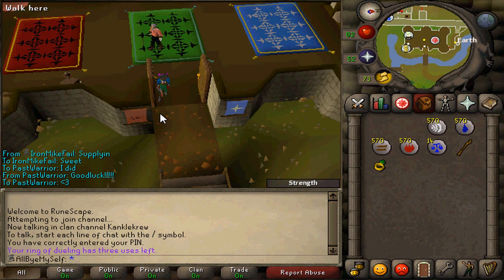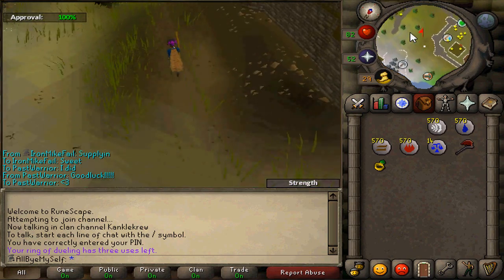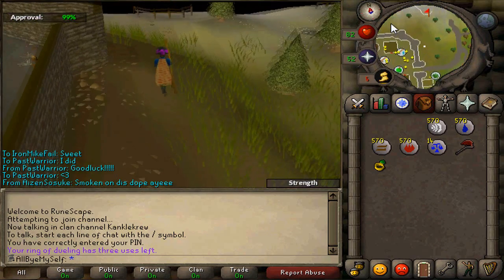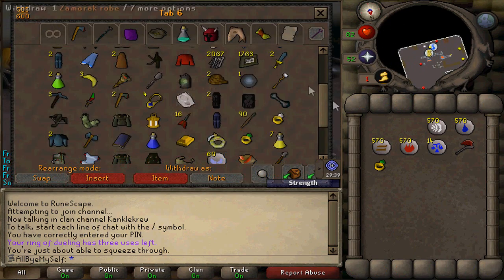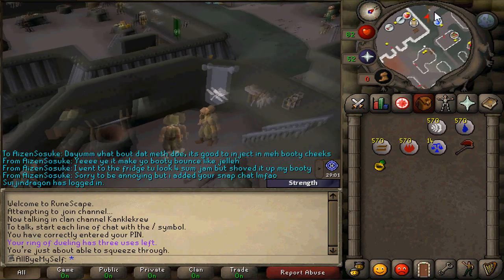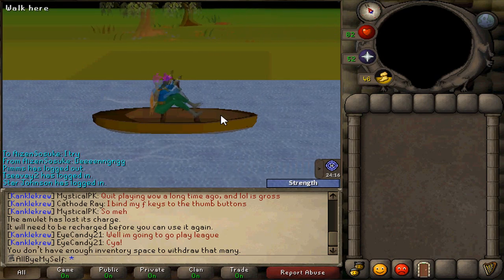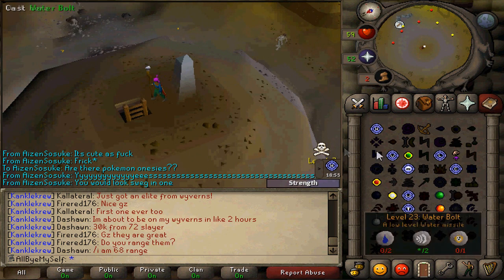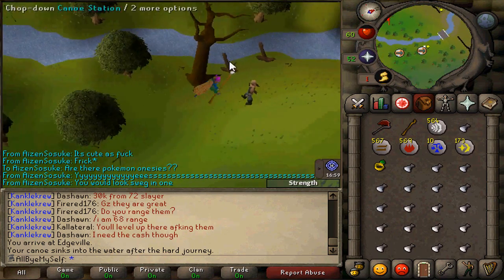RS 2007 IronMan Tricks n Tips Ep. 2 | Supplies and Locations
Send Solana Stuff? I am a Solana Degen...